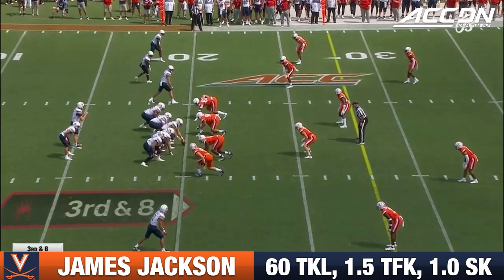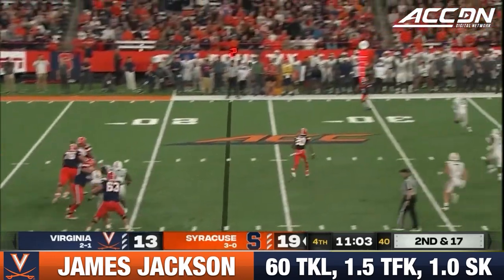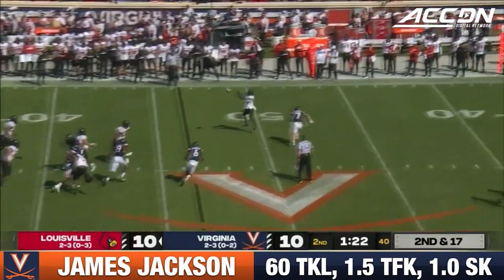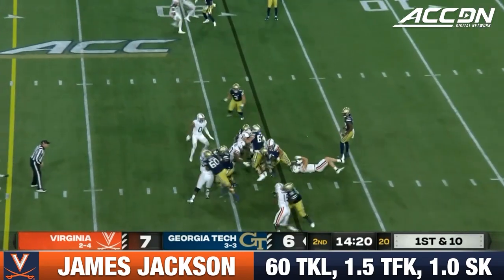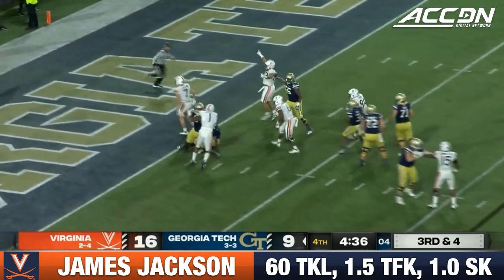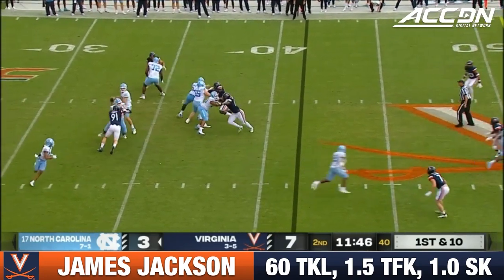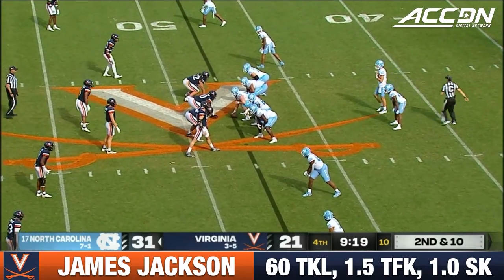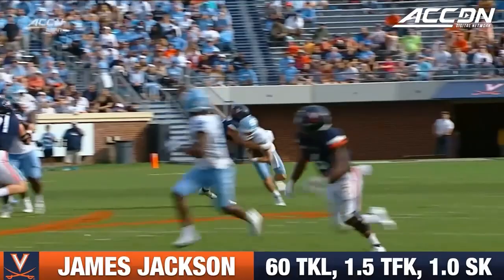James Jackson 2022 Regular Season Highlights | Virginia LB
Linebacker James Jackson stepped up his game during his sophomore season with Virginia, playing in all 10 games for the Cavaliers.  In those 10 games, Jackson was third on the Cavaliers in total tackles with 63.0.  He also finished the season with 1.5 tackles for loss, a sack and a pass breakup.  Look back at the highlights from James Jackson's 2020 regular season right here!